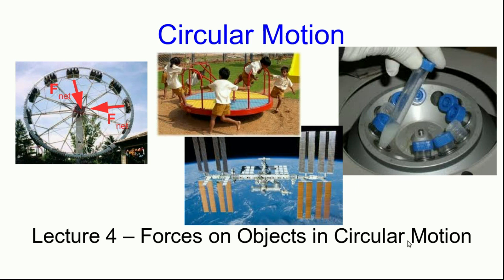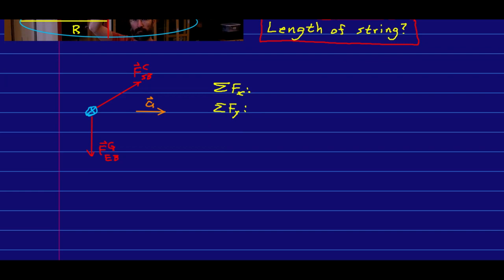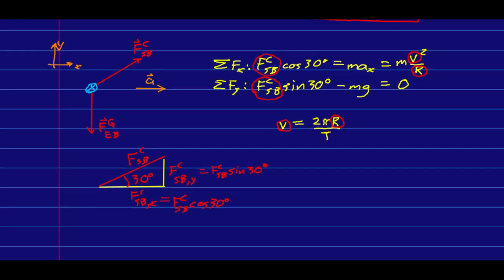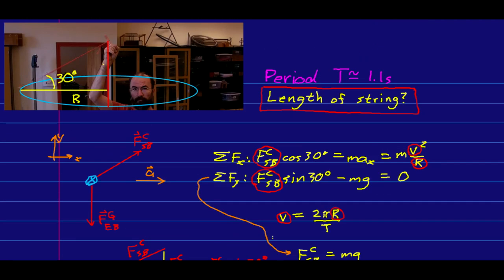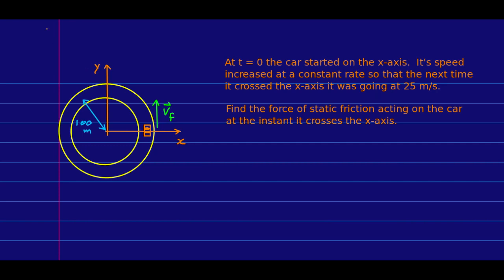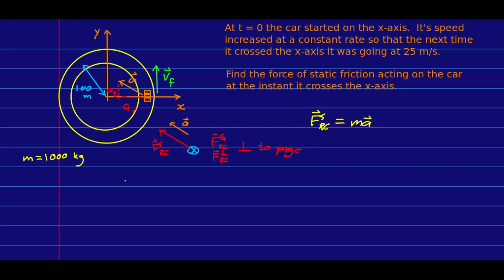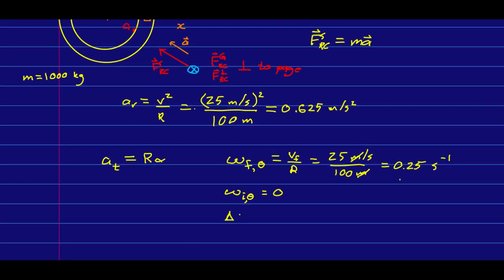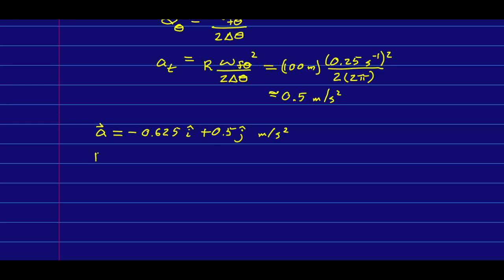CBU PHYS 1104 - Circular Motion Lecture 4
I solve some problems involving forces in circular motion